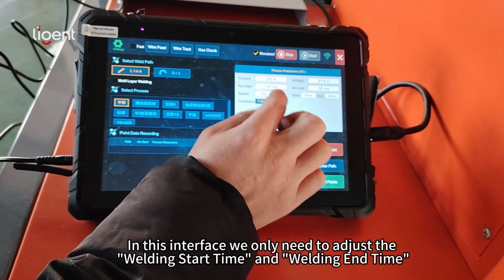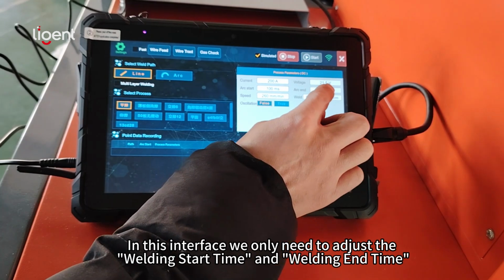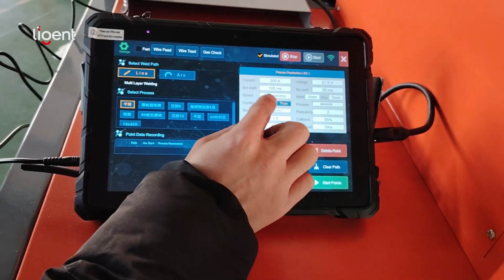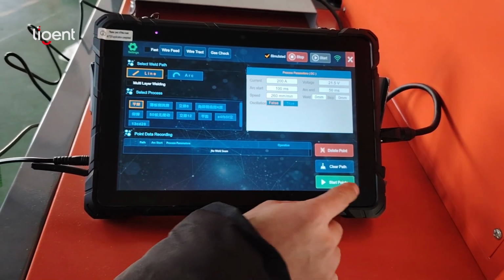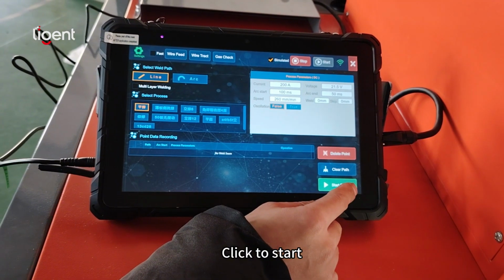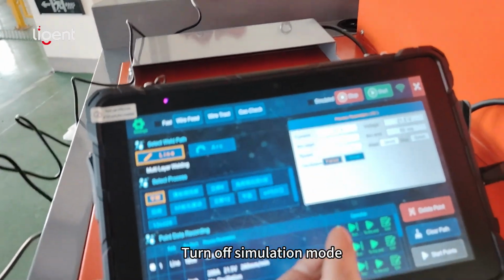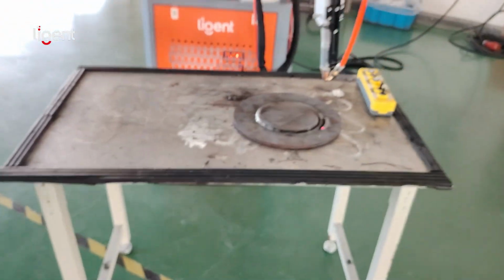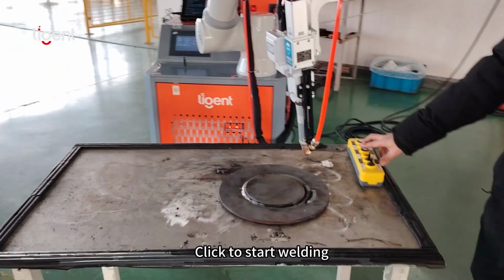Collaborative welding robot laser welding operation and programming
This video will teach the laser welding operation and programming of the collaborative welding robot